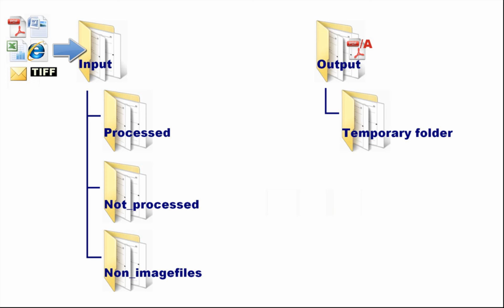22 PDF/A conversion using DocServer Post Batch Processing in PixEdit Document Scanner Software.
Do you need continuous conversion of incoming files or archive to PDF/A? In this video we discuss the DocServer internal folder structure. Also examined is DocServer's continuous conversion of digital born material such as; E-mails including attachments, Office documents such as Word file and Powerpoint presentations, Web pages, PDF, TIFF and many other types, into true PDF/A format. This video is primarily intended for system administrators and trained PixEdit users, and is a direct continuation of the previous DocServer video. for further information.